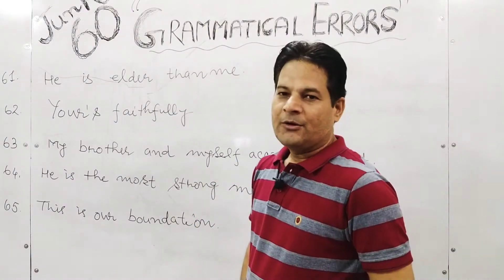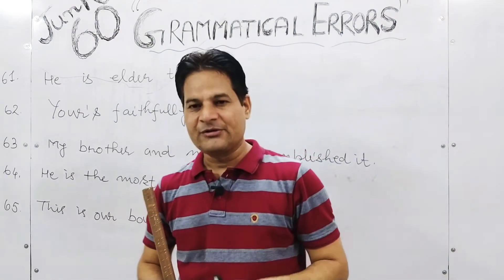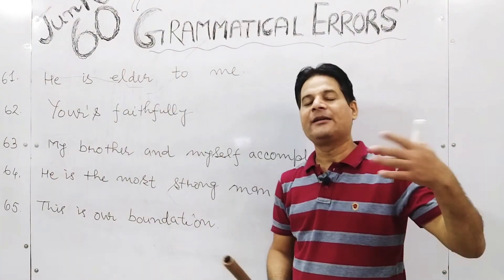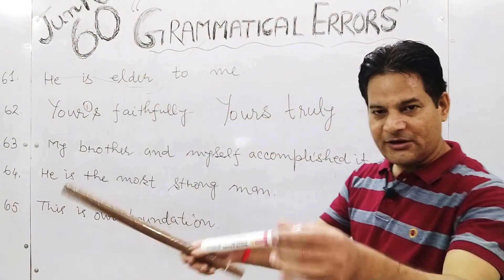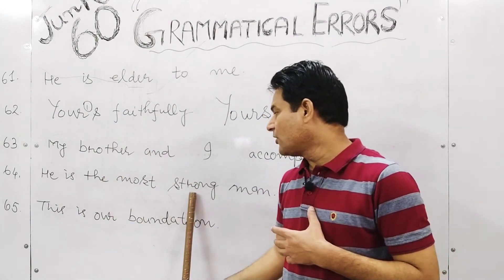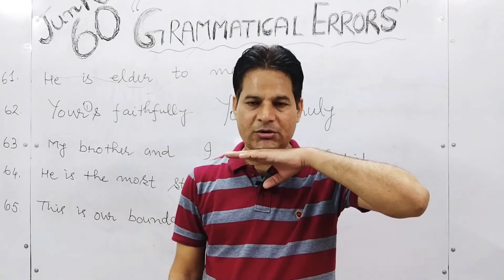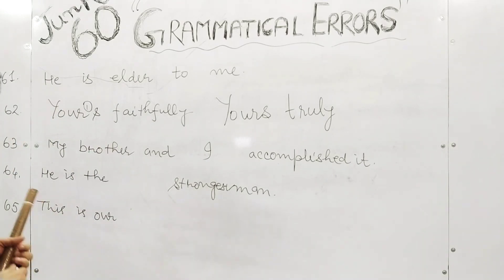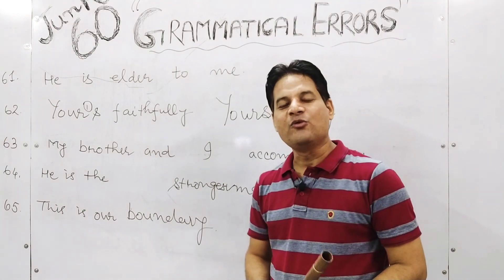JUNK 60+ GRAMMATICAL ERRORS(PART10) CDS|NDA|CAPF|SSC|BANK|UPSC|CLAT|RAILWAYS|TGT|PGT|ENGLISH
"Junk 60+ Grammatical Errors" is meant for all Language Lovers without any distinction. It is a must-watch. Students and aspirants shouldn't miss it.